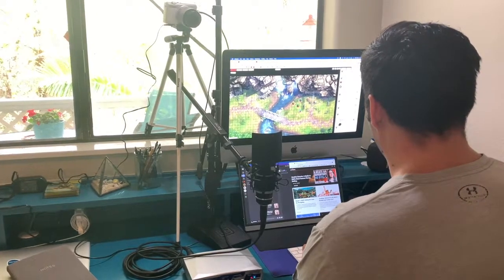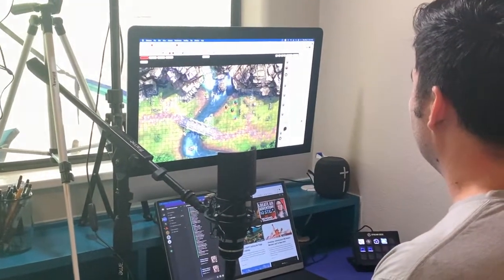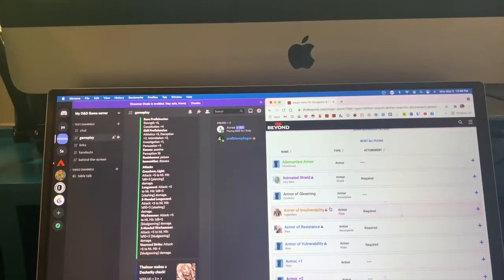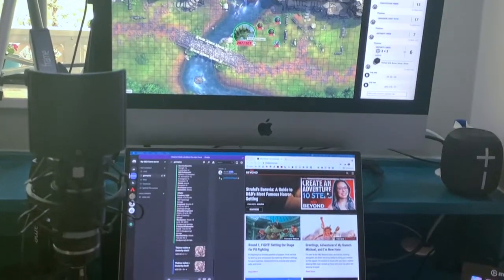D&D online set-up from a professional Dungeon Master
I've spent 5 months building-up my online D&D space at home and thought I would share what it has become. As a professional Dungeon Master I need to ensure that my players get the best possible experience for their money. I have included links to some of the products I use and even included a link to my personal Stream Deck profile I use to control Avrae in Discord.

Links from Video:

Key Lights

Extra Monitor

Learn more about our live streams, DM and player guides, and find opportunities to play D&D or learn to play